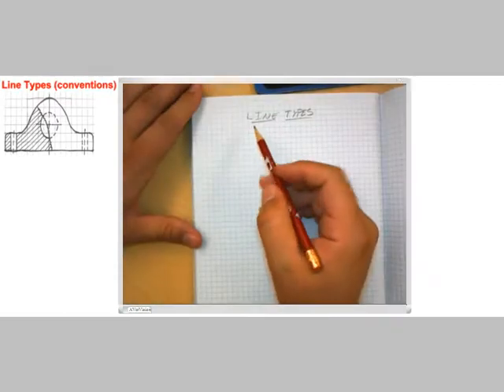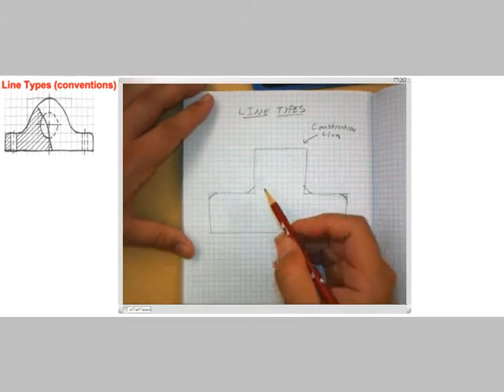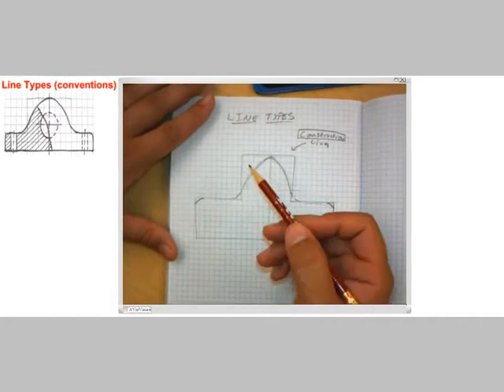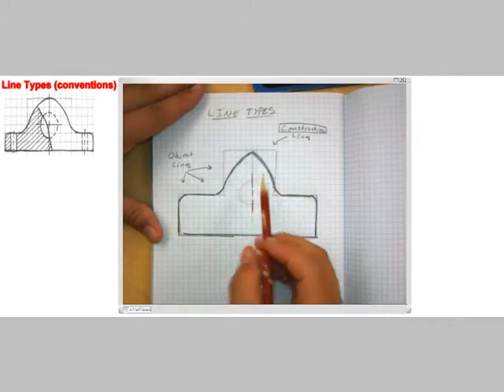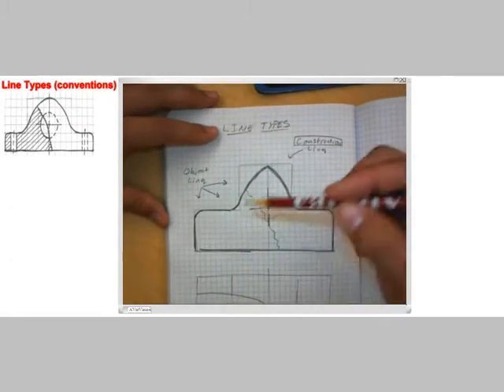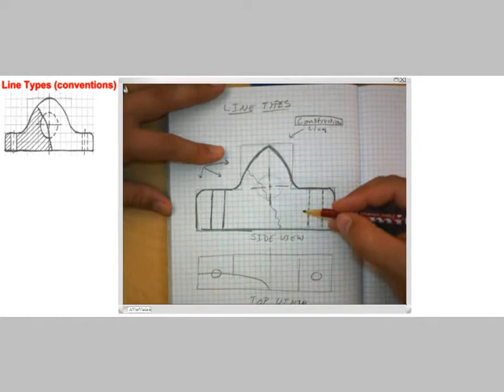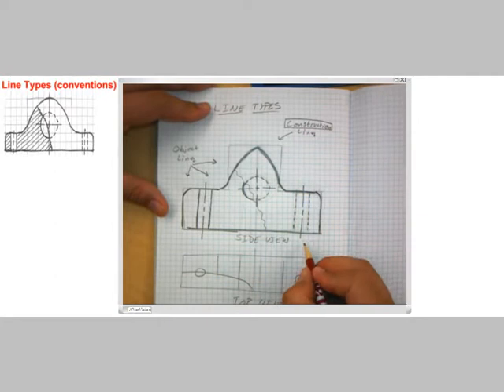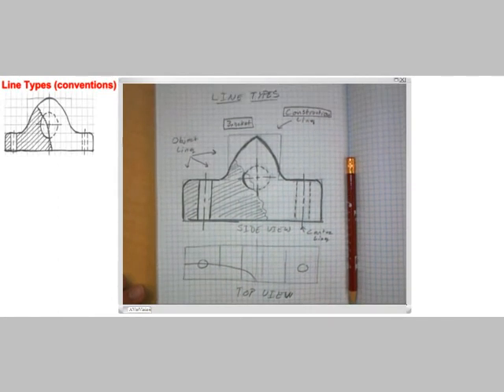IED-line types paper and pencil.avi